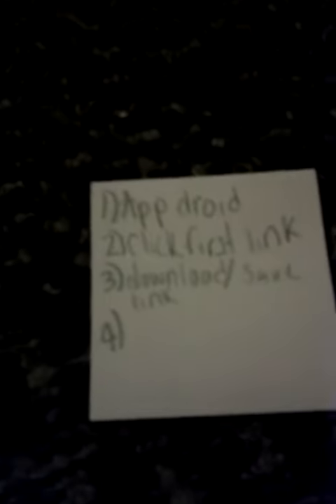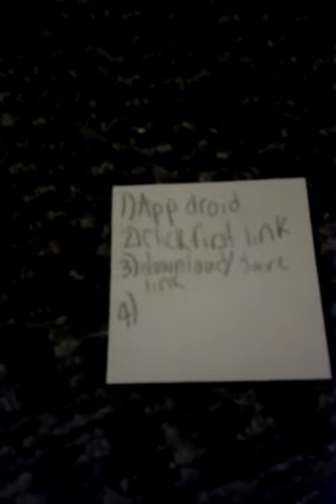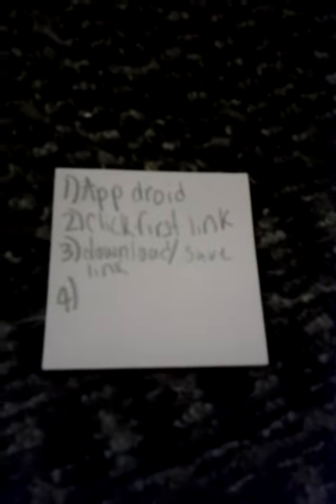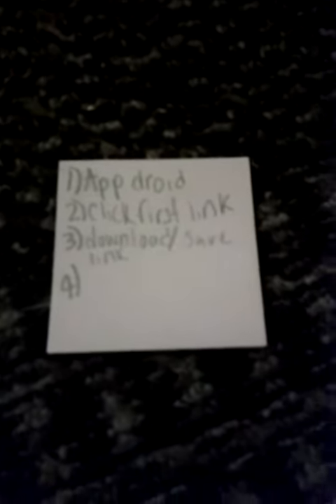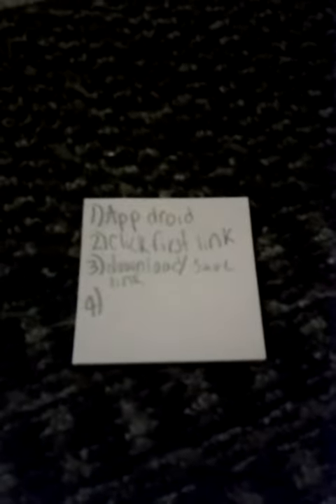Another way to get paid apps for free!